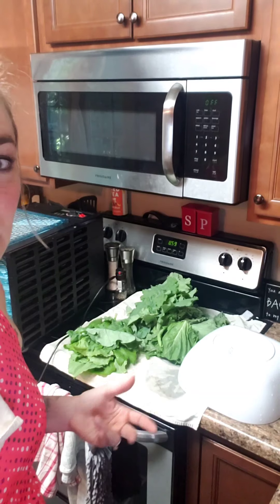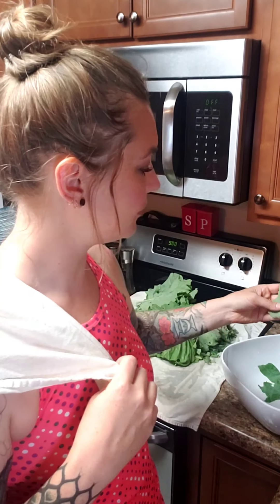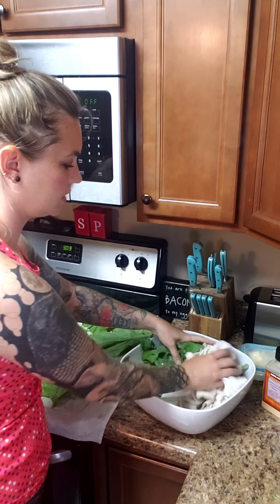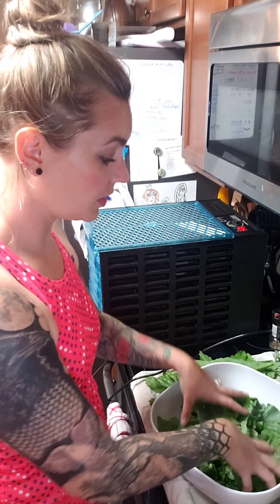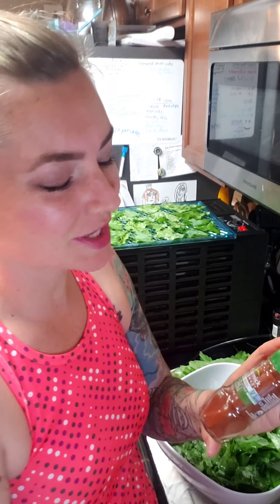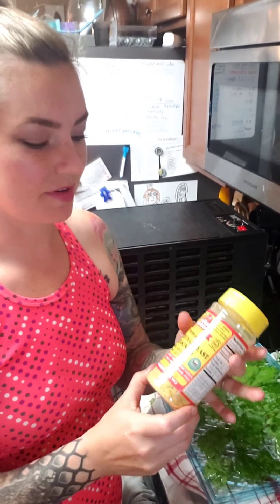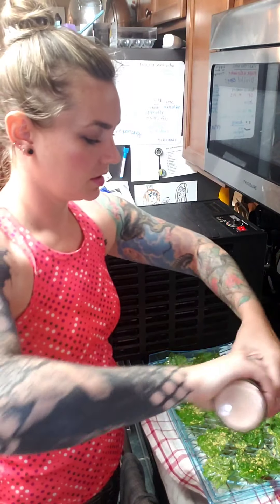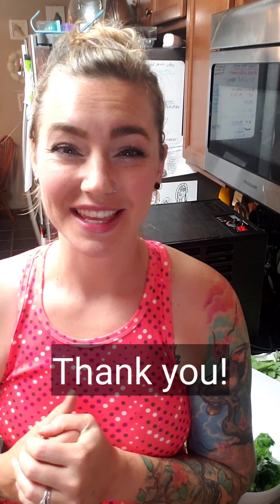Kale Chips how to